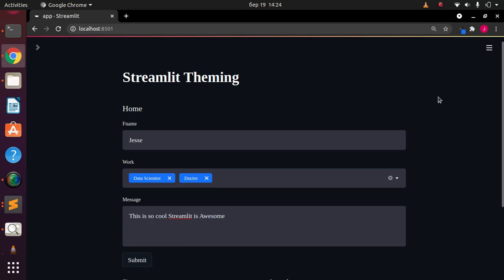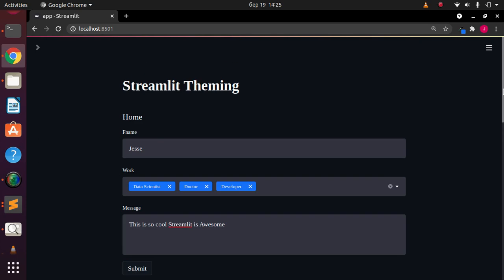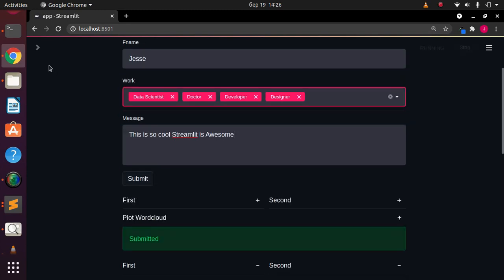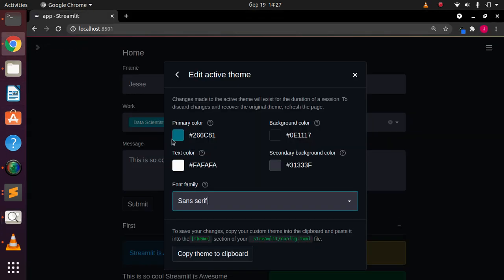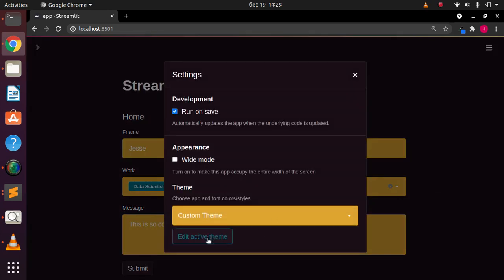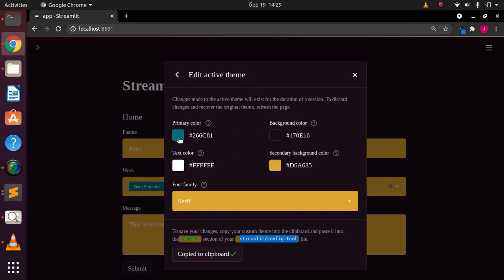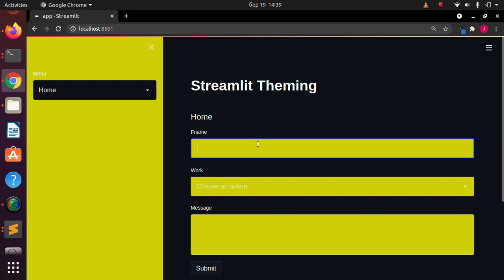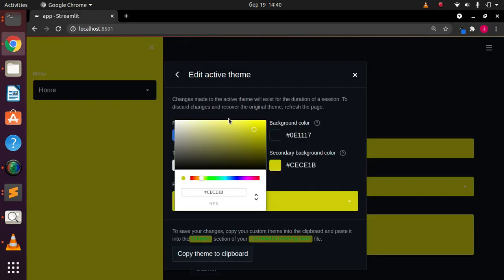Streamlit Themes & How to Customize Streamlit Apps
In this tutorial we will explore a new feature - Streamlit Themes. Streamlit has added 2 main themes (Light and Dark Themes) and the ability to create custom themes.

J-Secur1ty JCharisTech